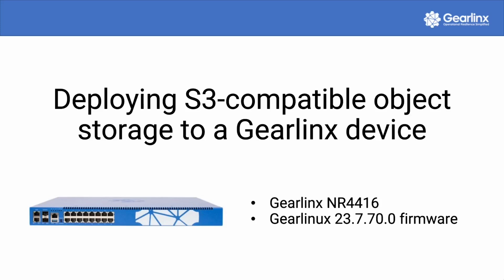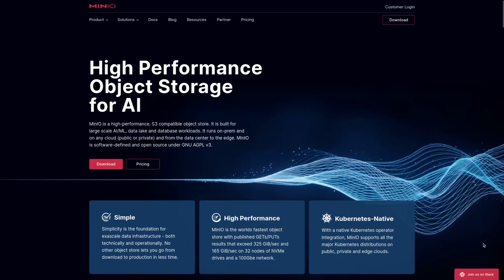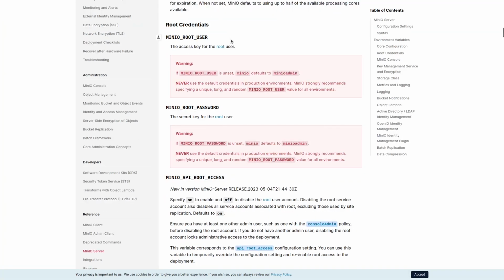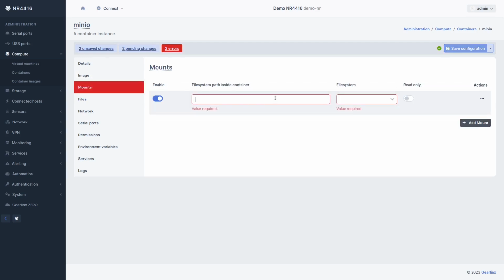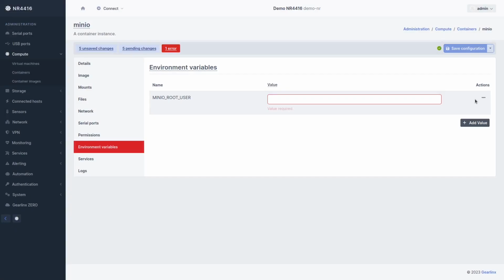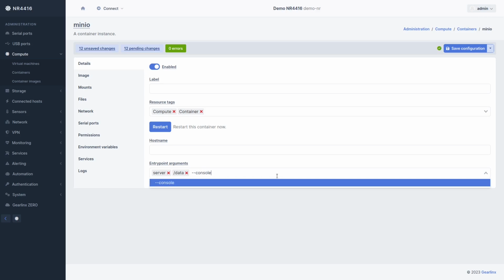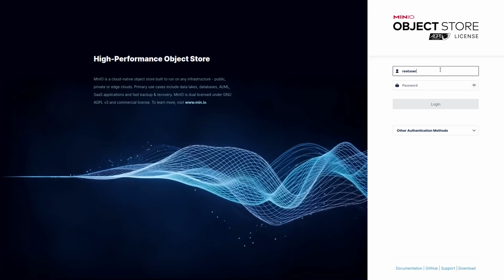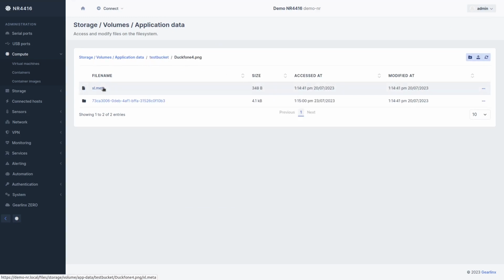Run MinIO S3 Object Storage on the Gearlinx NR4400 | Edge Demo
Learn how to deploy MinIO S3-compatible object storage on the Gearlinx NR4400 Network Resilience Platform.

In this technical demo, see how the NR4400 can run MinIO in a container at the network edge, giving IT and network teams a flexible way to host local object storage close to the infrastructure they manage.

In this video:
• Deploy MinIO in a container on the NR4400
• Configure S3-compatible object storage
• Access and manage the MinIO environment
• See how edge applications can extend the capabilities of the NR4400 platform

The Gearlinx NR4400 supports containerized applications and virtual machines, allowing teams to run monitoring, storage, automation, and other workloads alongside out-of-band management and network resilience functions.